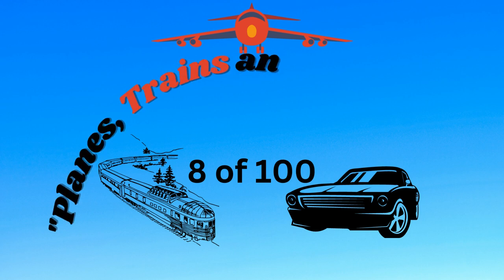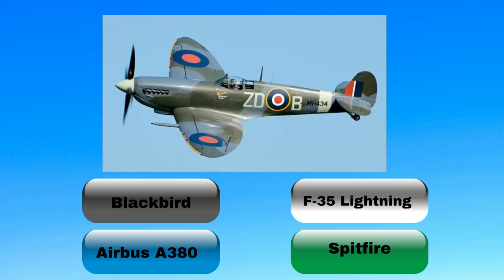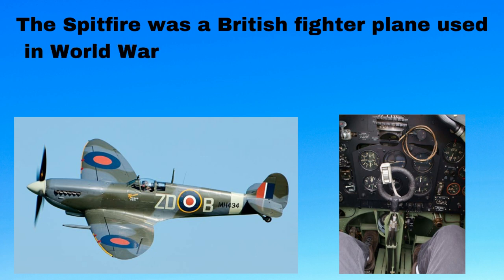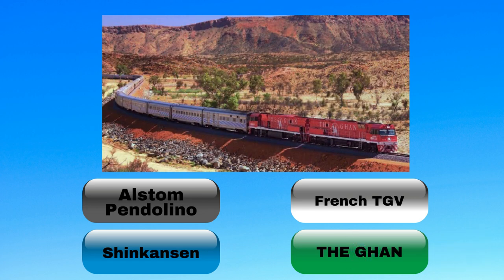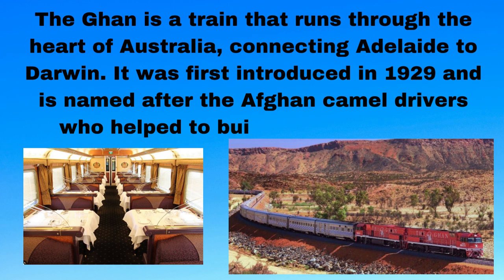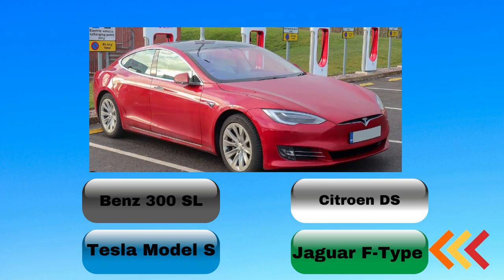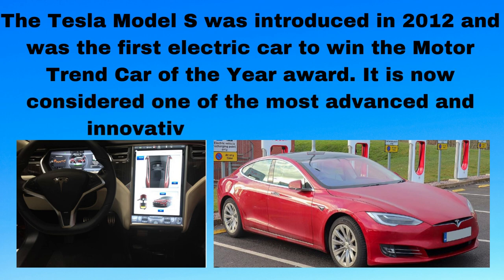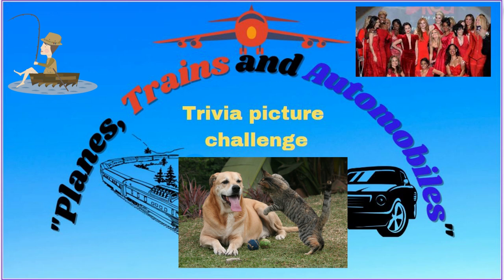Planes Trains and Automobiles Trivia Puzzle 8 of 100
Planes Trains and Automobiles Trivia Puzzle" is a channel dedicated to testing your knowledge of transportation through the ages. Each episode features a Pictionary puzzle reveal, where a sketch is gradually unveiled to depict a specific mode of transportation, from old to new. Viewers are then presented with a multiple-choice quiz, with one correct answer and three wrong ones, challenging their knowledge of different models and historical facts. After the quiz, the host provides fascinating trivia facts about the vehicle, including its history, design, and impact on society. So buckle up and get ready to take a ride through the fascinating world of planes, trains, and automobiles!

all images are creative commons from wiki and free images from Canva